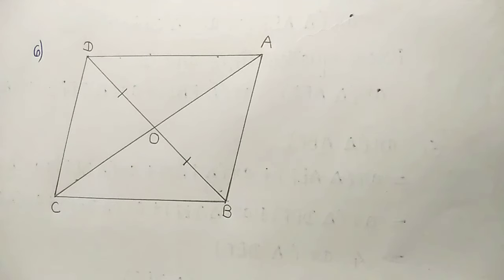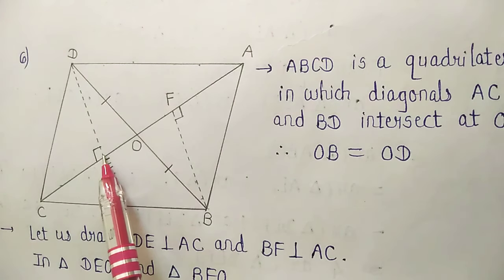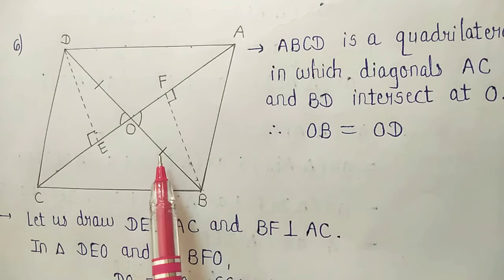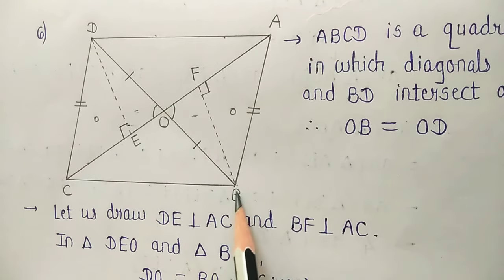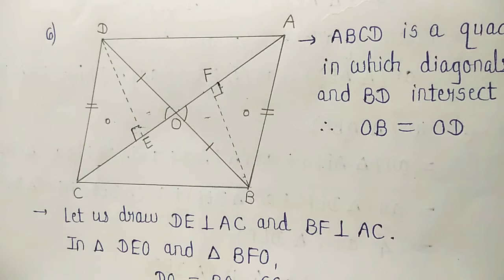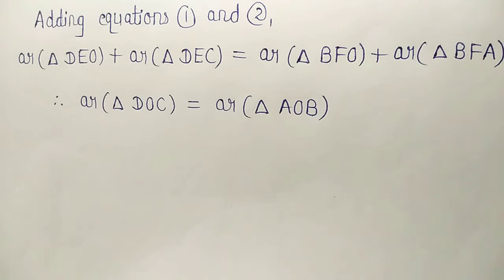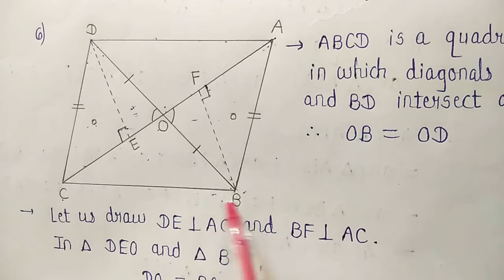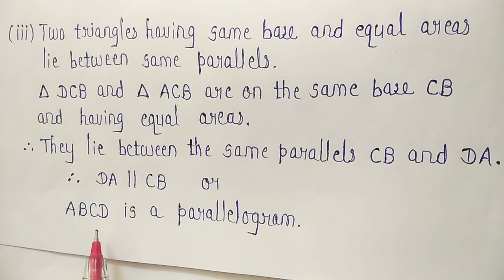Exercise 9.3 (Que 6) Class 9 Maths NCERT